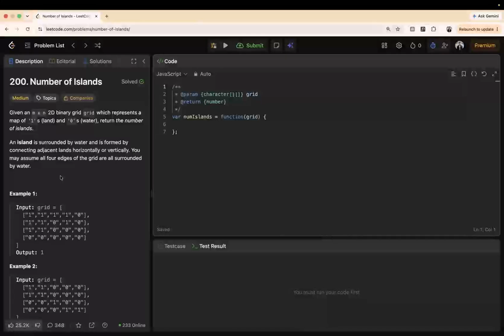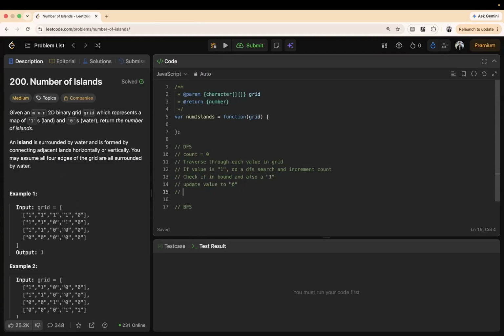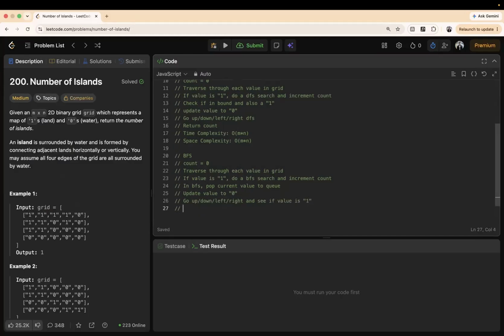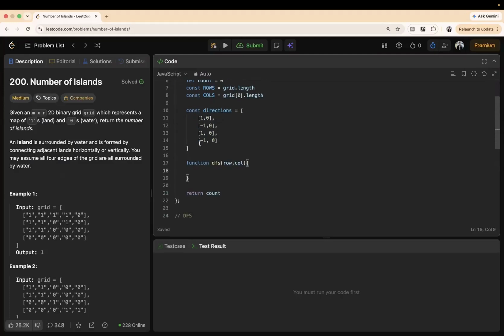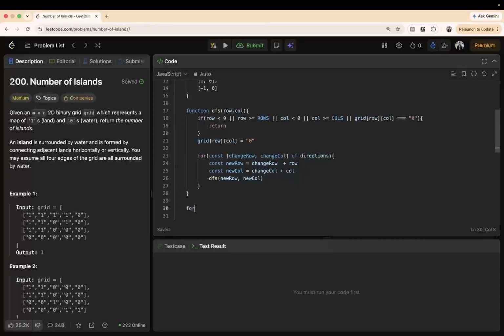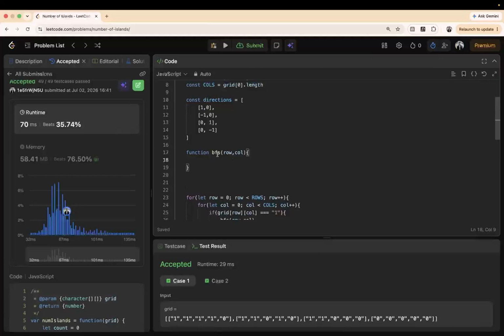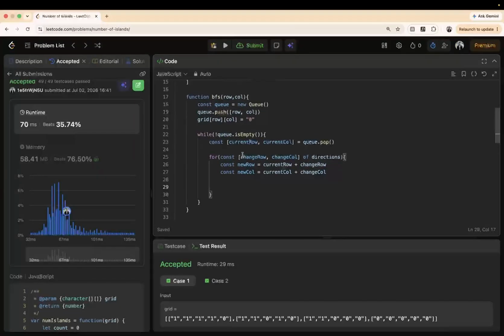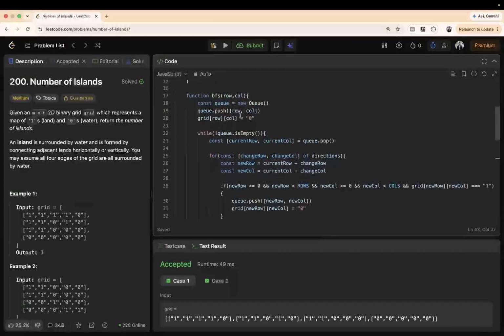200. Number of Islands - LeetCode JavaScript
How to solve LeetCode problem #1200. Number of Islands in JavaScript.

👉 Apply for coaching.